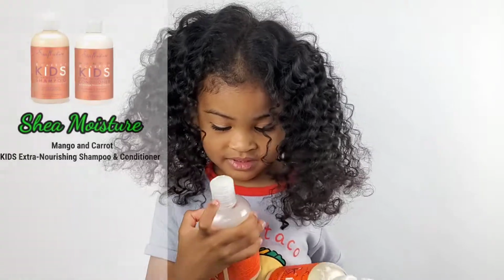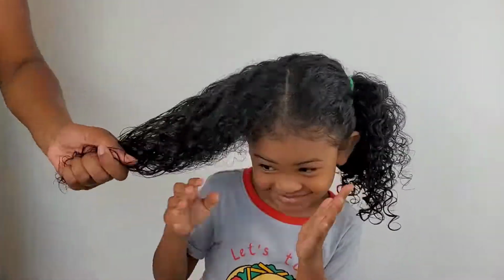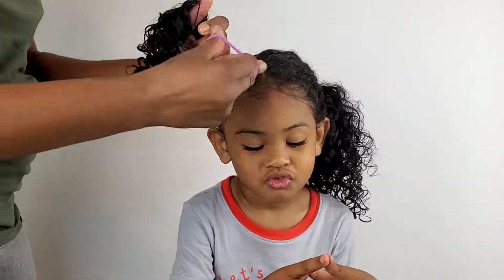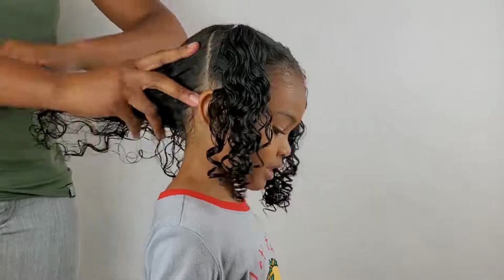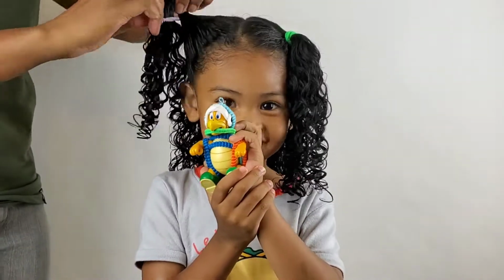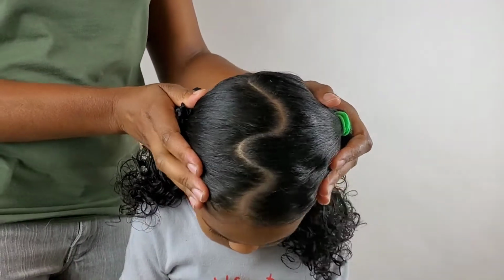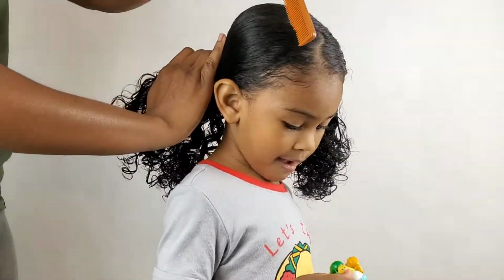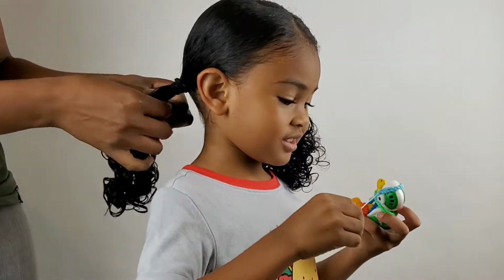TBT From Dry To Moisturized | Shea Moisture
■ Detailed Wash Day Videos ■

▪️NEW VIDEOS TUESDAY AT 6PM EST▪️